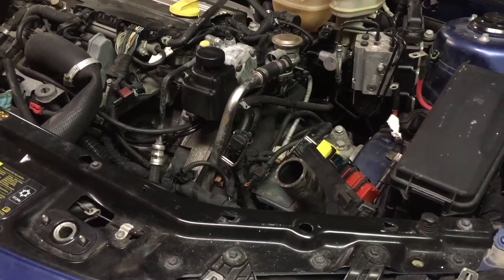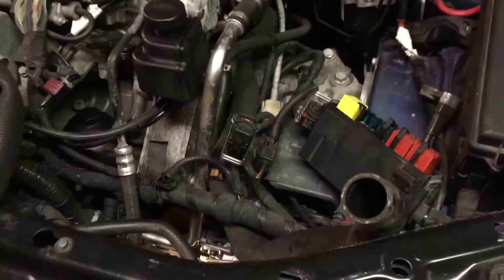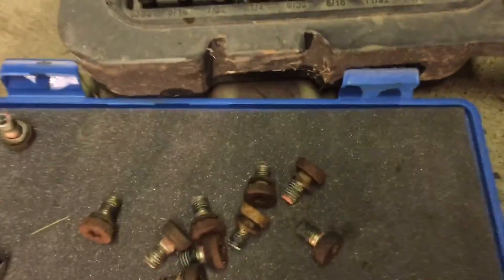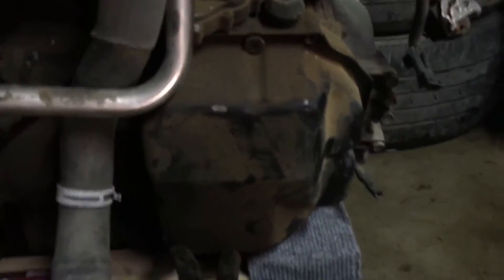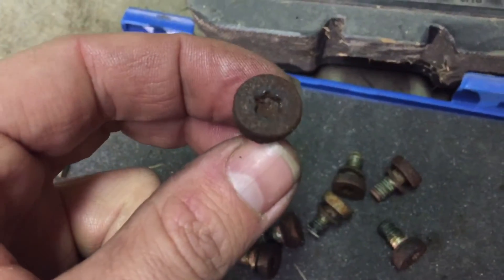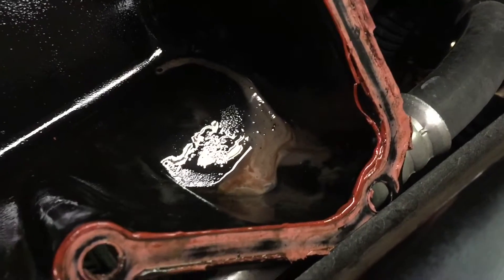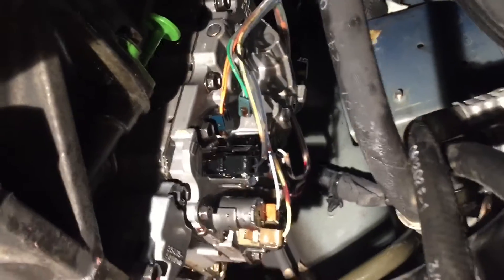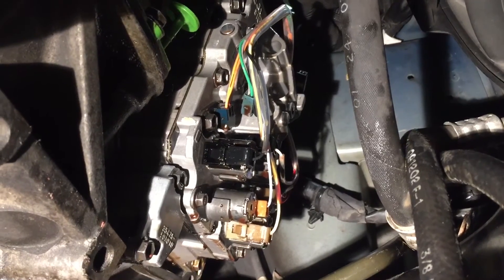Saab 9-3 SS automatic transmission solenoid removal and replacement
Saab 9-3 SS 2003 Linear Automatic transmission solenoids.  Removal.

I meant to say Mobil 3309 ATF not Mobil 1.